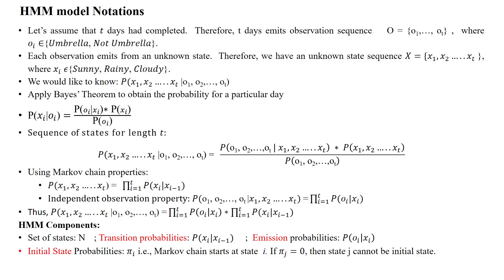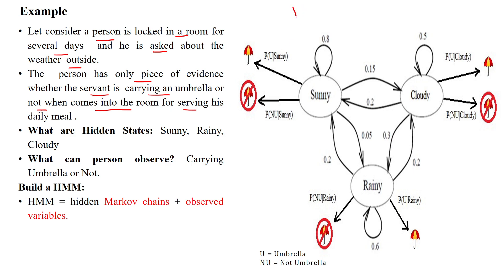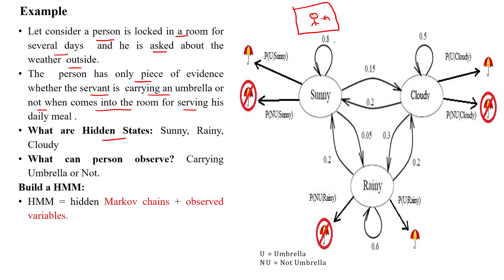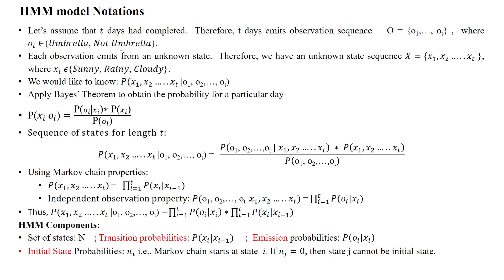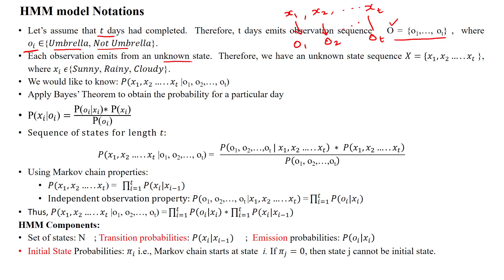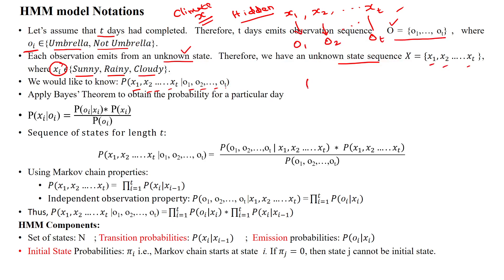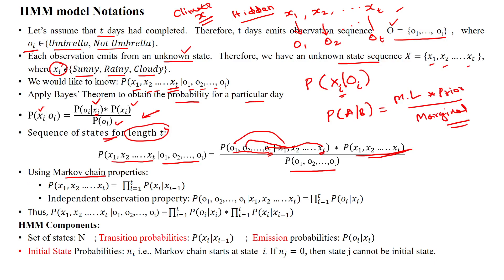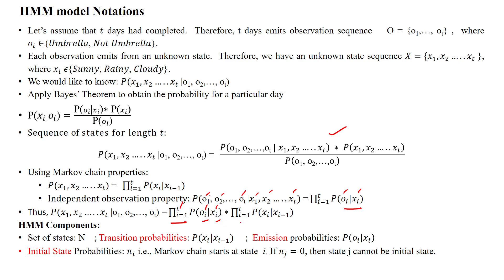107 Hidden Markov Model Notations with Example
Hidden Markov Model Notations with Example